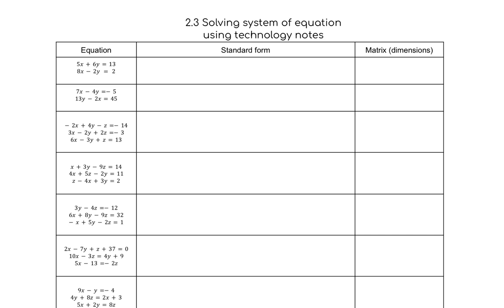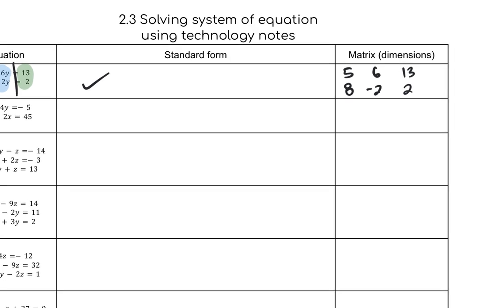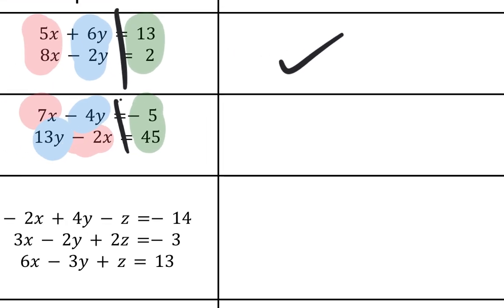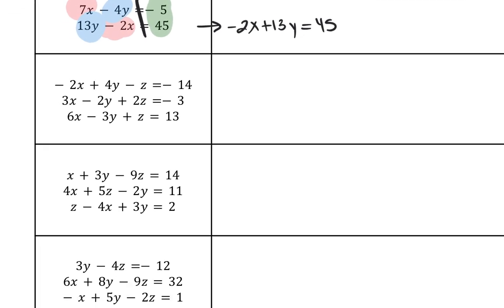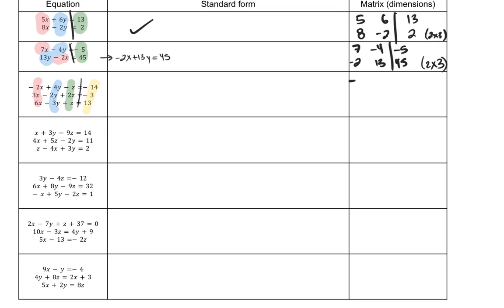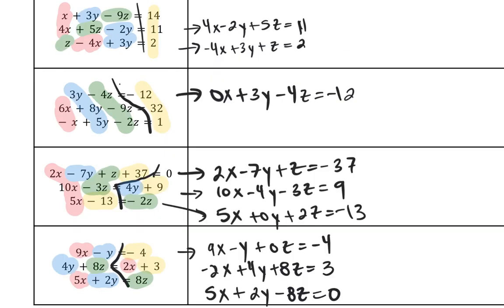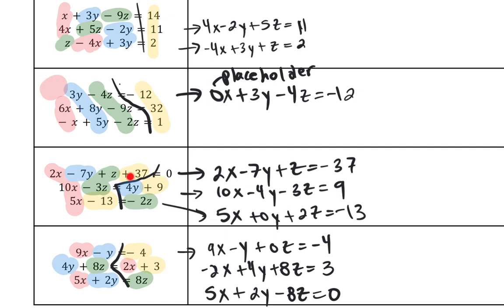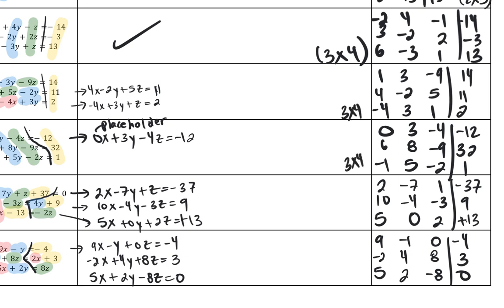2.3 Notes - Part 1